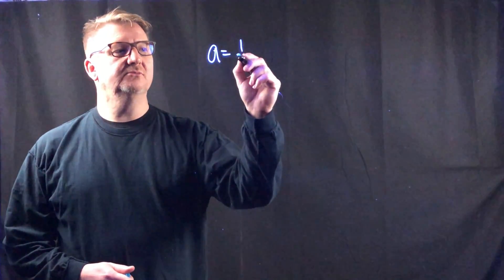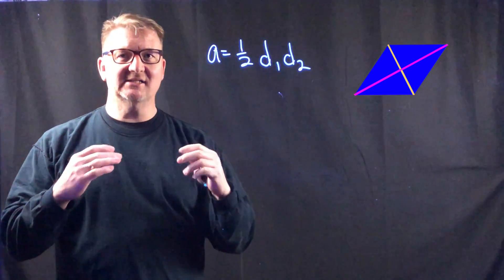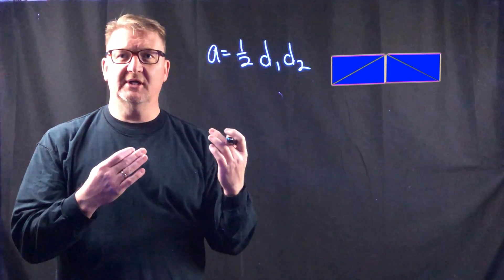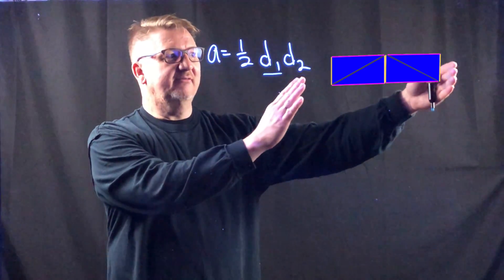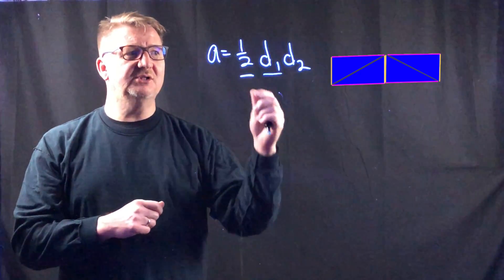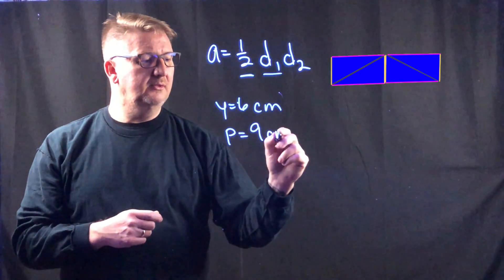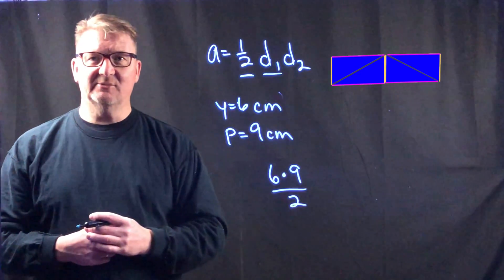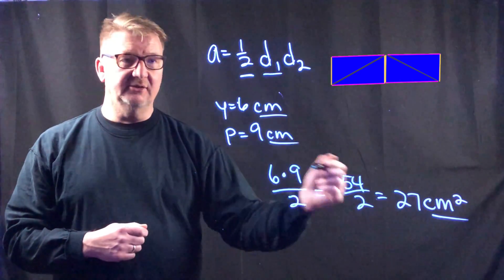Area of a Rhombus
This video covers finding the area of a rhombus